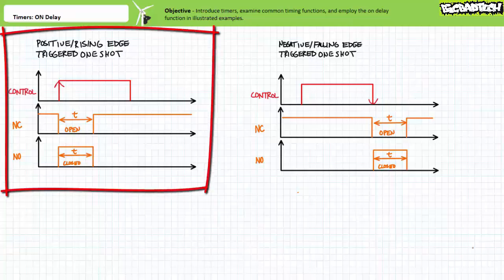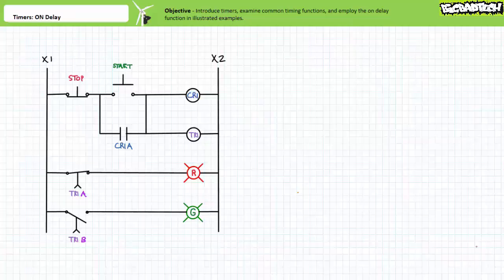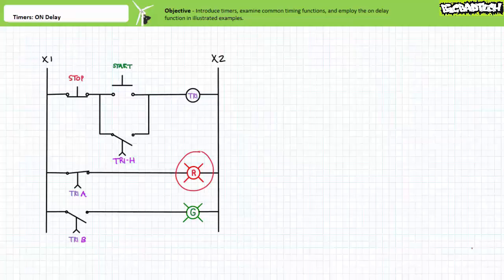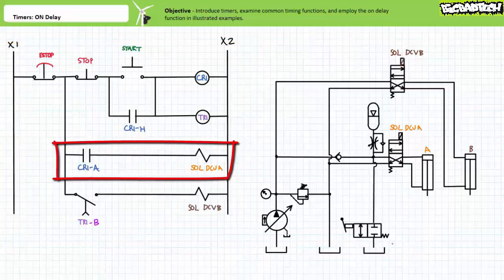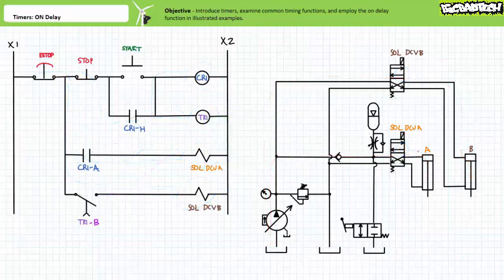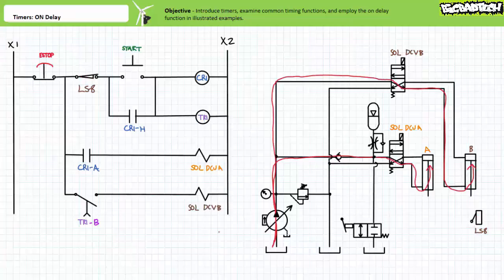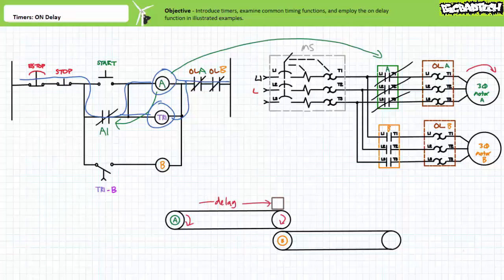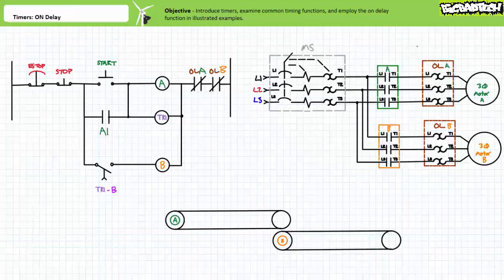Timers: On Delay (Part 2 of 2)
In this lesson we'll take a brief look at timer relays performing the "ON delay" or "delay on energize (DOE)" function. We'll learn the difference between single and multifunction timers, discuss the methods timers use to determine delay period, compare and contrast general timer functions with one another, learn how to set up an example timer to perform the on delay function, and finally employ a timer executing the on delay function in several illustrated examples. (Part 2 of 2)